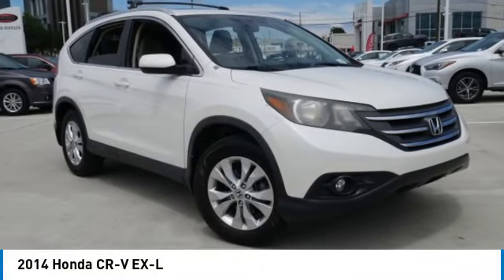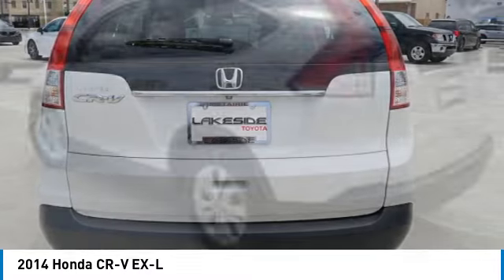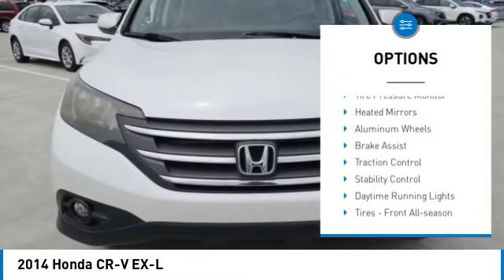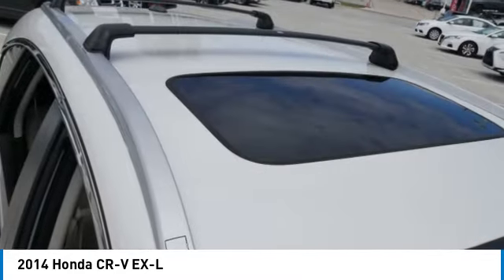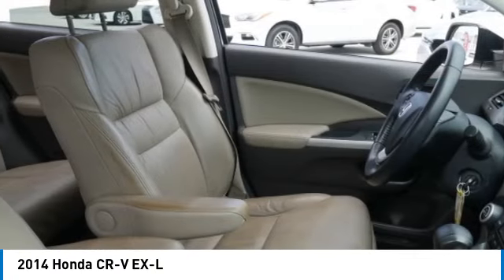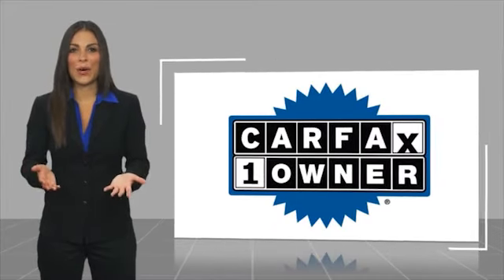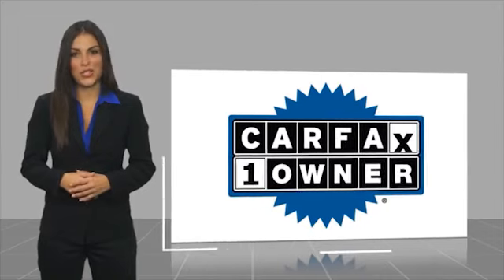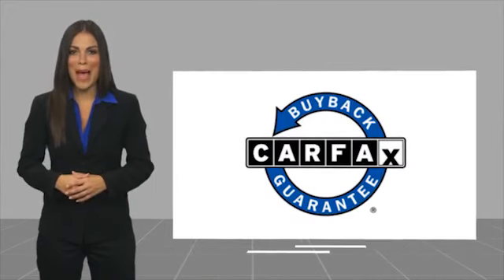2014 Honda CR-V Metairie LA PL27861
2014 Honda CR-V EX-L

Lakeside Toyota
3701 North Causeway

CARFAX One-Owner. 17 10-Spoke Alloy Wheels, 4.44 Axle Ratio, 4-Wheel Disc Brakes, 7 Speakers, ABS brakes, Air Conditioning, Alloy wheels, AM/FM radio: XM, Automatic temperature control, Brake assist, Bumpers: body-color, CD player, Compass, Cruise Control, Delay-off headlights, Driver door bin, Driver vanity mirror, Driver's Seat Mounted Armrest, Dual front impact airbags, Dual front side impact airbags, Electronic Stability Control, Four wheel independent suspension, Front anti-roll bar, Front Bucket Seats, Front dual zone A/C, Front fog lights, Front reading lights, Heated door mirrors, Heated Front Bucket Seats, Heated front seats, Illuminated entry, Leather Shift Knob, Leather-Trimmed Seats, Low tire pressure warning, MP3 decoder, Occupant sensing airbag, Outside temperature display, Overhead airbag, Overhead console, Panic alarm, Passenger door bin, Passenger seat mounted armrest, Passenger vanity mirror, Power door mirrors, Power driver seat, Power moonroof, Power steering, Power windows, Radio data system, Radio: AM/FM/CD Audio System w/XM Radio, Rear anti-roll bar, Rear seat center armrest, Rear window defroster, Rear window wiper, Remote keyless entry, Roof rack: rails only, Security system, Speed-sensing steering, Speed-Sensitive Wipers, Split folding rear seat, Steering wheel mounted audio controls, Tachometer, Telescoping steering wheel, Tilt steering wheel, Traction control, Trip computer, Variably intermittent wipers. White Diamond Pearl 2014 Honda CR-V EX-L FWD 5-Speed Automatic 2.4L I4 DOHC 16V i-VTECRecent Arrival! Odometer is 10175 miles below market average! 23/31 City/Highway MPGAwards:* 2014 KBB.com Brand Image AwardsKelley Blue Book Brand Image Awards are based on the Brand Watch(tm) study from Kelley Blue Book Market Intelligence. Award calculated among non-luxury shoppers. Kelley Blue Book is a registered trademark of Kelley Blue Book Co., Inc.Reviews:* Abundant passenger and cargo room; good fuel economy; user-friendly controls; ample standard tech features; strong crash test scores. Source: Edmunds* The 2014 Honda CR-V is as comfortable mushing through unplowed streets as it is circling the flea market ready to haul home some vintage antiques. Excellent fuel economy, a very reasonable price, and a near flawless repair record should seal the deal. Source: KBB.com* The 2014 Honda CR-V has a modern aerodynamic look, with sweeping lines, exciting body sculpting, and a dramatic profile. It has enough attitude and ability to get you around town and then tackle the open road and the great outdoors. The CR-V comes equipped with a 2.4-Liter i-VTEC 4-Cylinder engine with 185 Horsepower and a 5-Speed Automatic Transmission. It has a rigid unit-body structure, coupled with taut suspension tuning, which give it impressive handling characteristics. For ultimate 4-season security, the 2014 CR-V is available with Honda's Real Time All-Wheel Drive with Intelligent Control System that smoothes out initial acceleration and can transfer up to 100 percent of torque to the rear wheels if necessary. The CR-V is very fuel-efficient and can get up to an EPA estimated 31 MPG Highway when in two-wheel drive. Hit the green ECON button, and the vehicle makes adjustments to its systems so they can be more efficient. Then you get feedback as you drive from Eco Assist to let you know how efficient your driving is. Honda has placed bars around the speedometer, and the longer you keep them in the green, the farther you can go on a tank of gas. The 5-passenger CR-V remains modestly sized on the outside, but is extremely roomy inside, with a rear seat that accommodates adults and a proper-sized cargo area. Special attention is paid to driver comfort, with supportive front seats that flank an accommodating center console punctuated by two big cup holders. A large covered center stow bin houses USB and auxiliary inputs as well as a 12-volt p